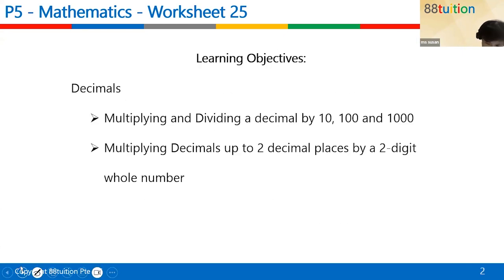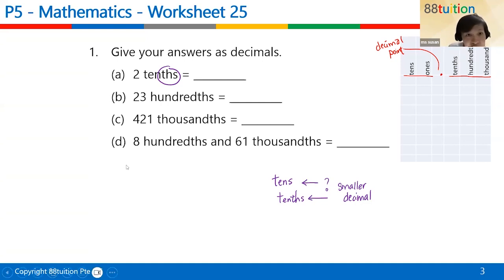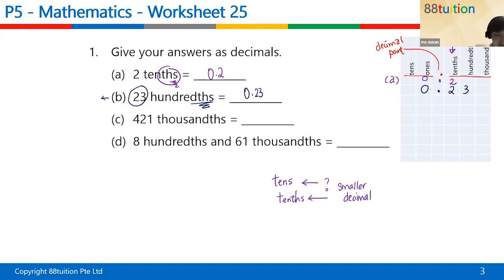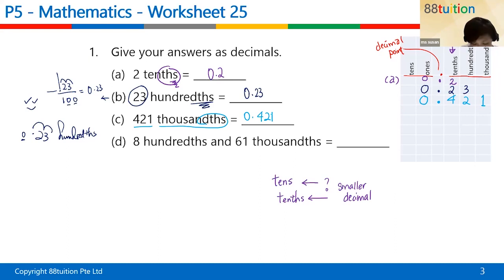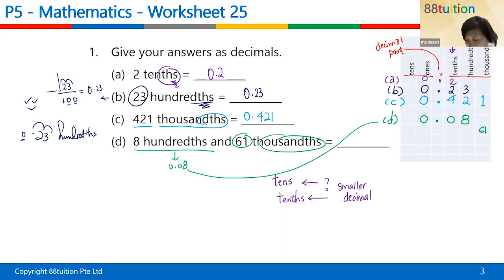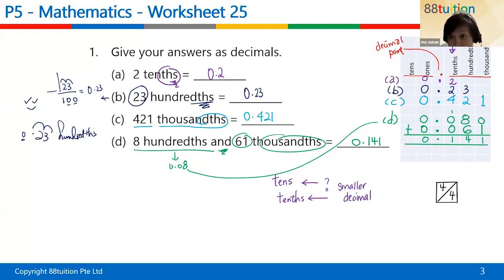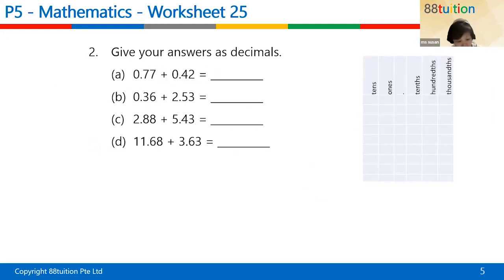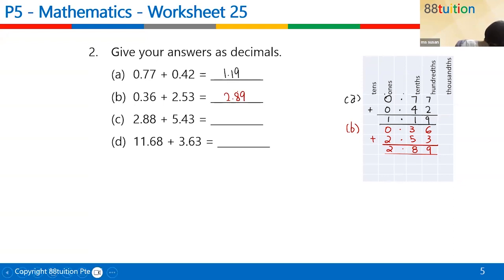P5 - Group C - Mathematics - Tutorial 25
Highlights Of This Tutorial :

Decimals
Learning Objectives
• Multiplying and Dividing a decimal by 10, 100 and 1000
• Multiplying Decimals up to 2 decimal places by a 2-digit whole number